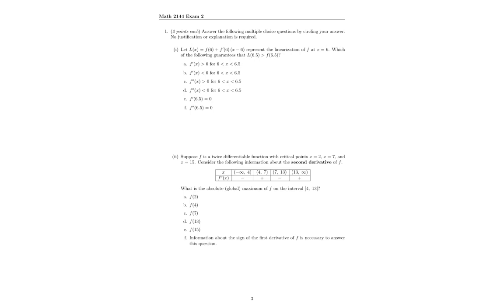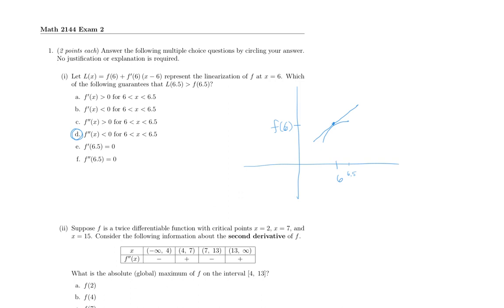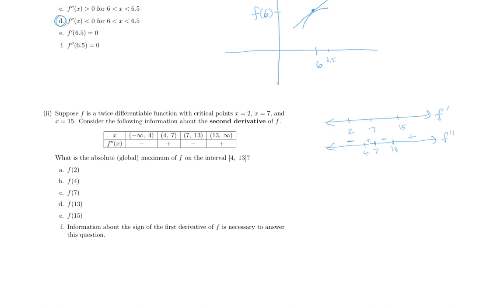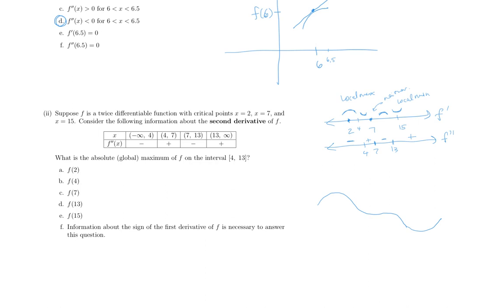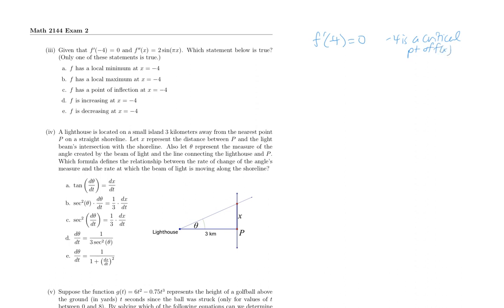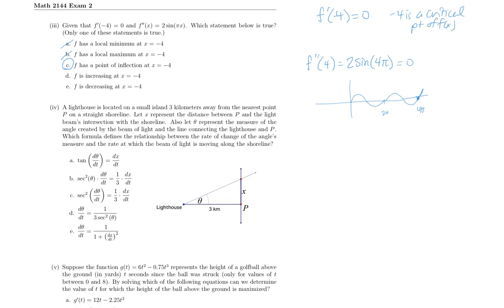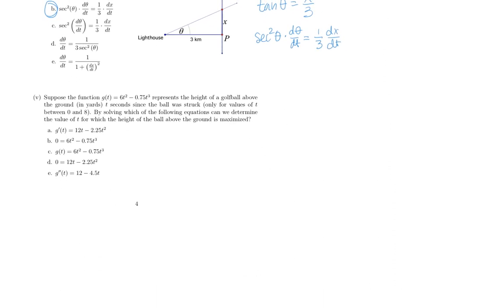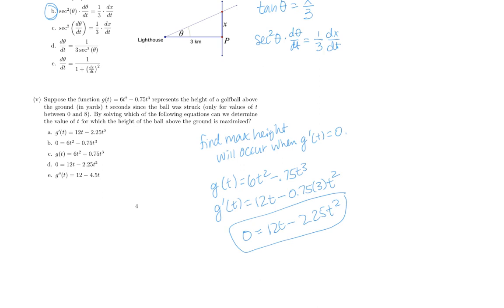Calc 1 Exam 2 FA23 part 1